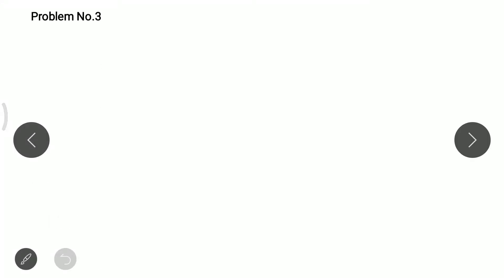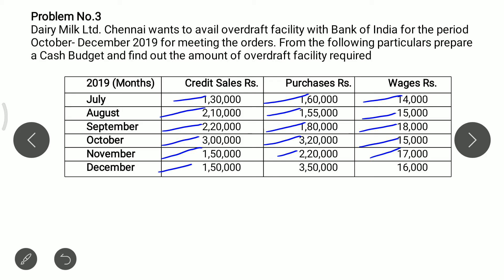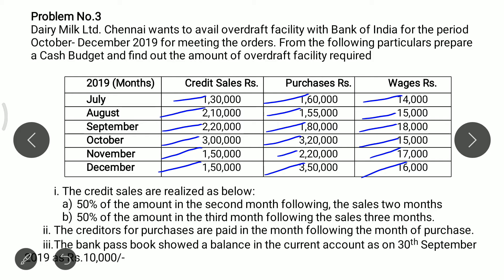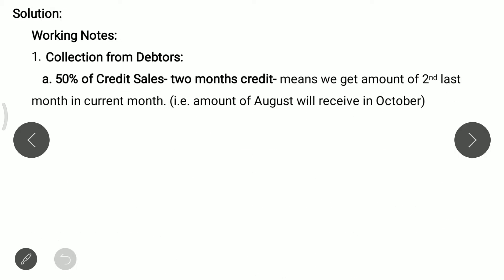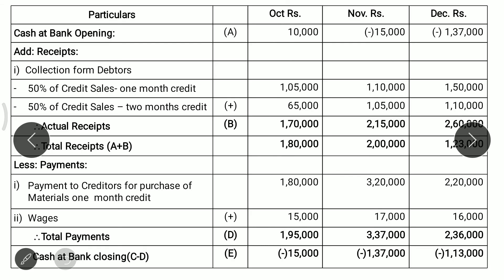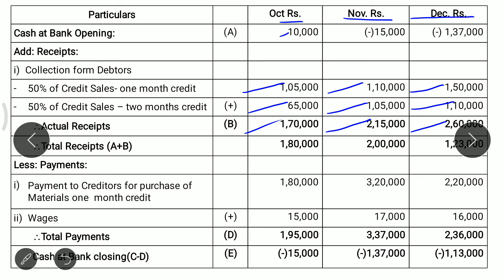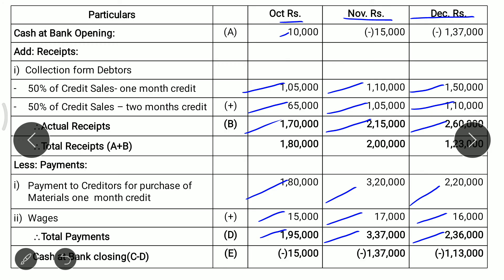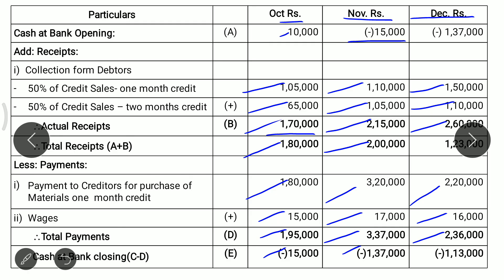cash budget problem 3